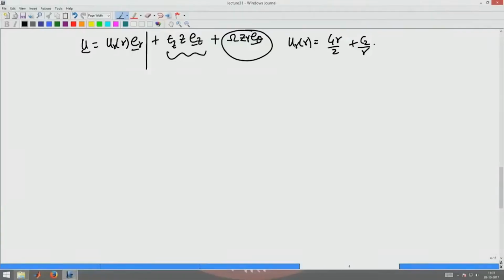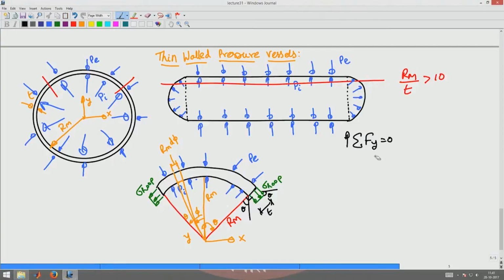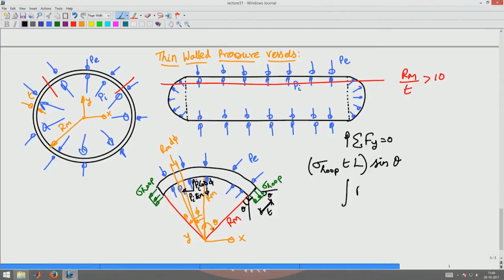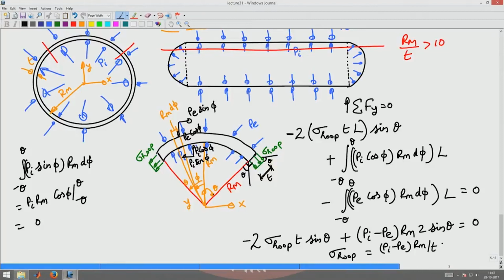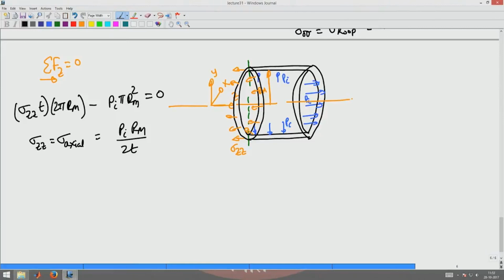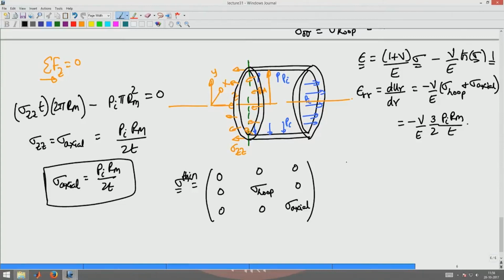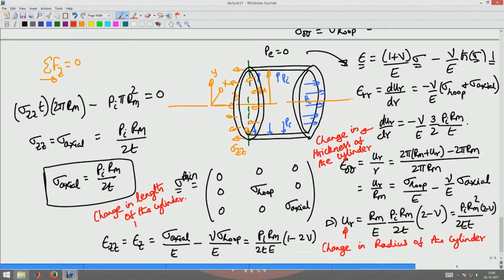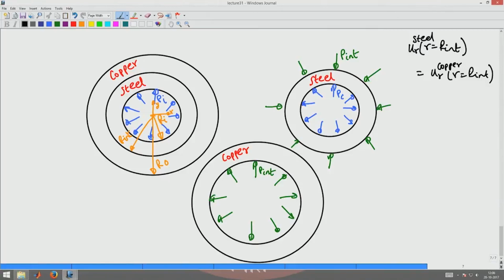Thin walled pressure vessels